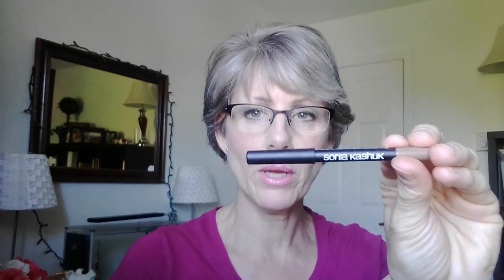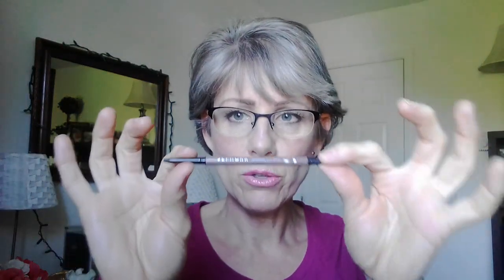Brow pencils for gray hair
Hello,
Best: Elf pencil in taupe $2.00 Target
 Best: Sephora waterproof pencil in 06 Neutral gray brown  $12.00
Sephora matte eye shadow in cloudy city $8.00
Maybelline brow define  250 Blonde $8.49
Milani 03 in natural taupe NOT RECOMMENDED Color is not taupe $8.99
 Cover girl Soft blonde 520 NOT RECOMMENDED unless you have blonder/ gray hair $5.49
Lip Color Wet n Wild 503 C
Tanja